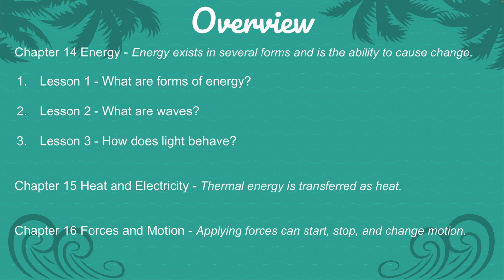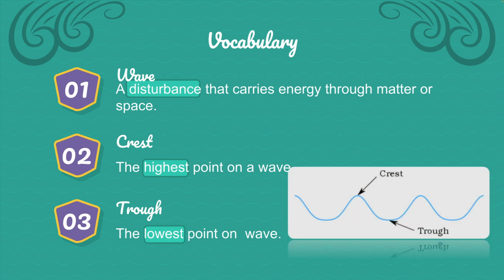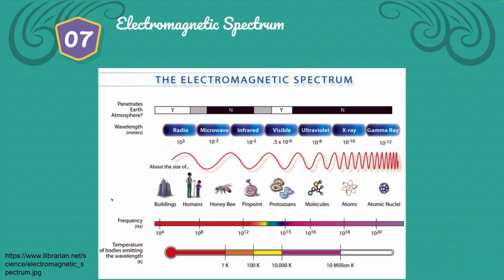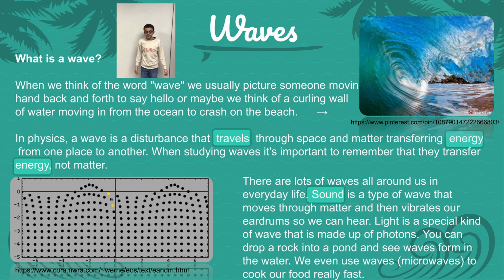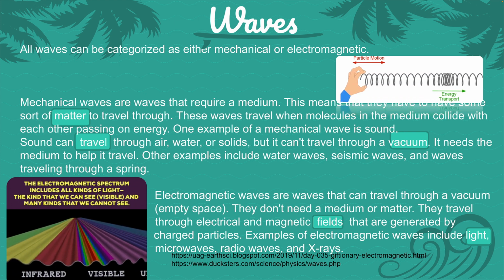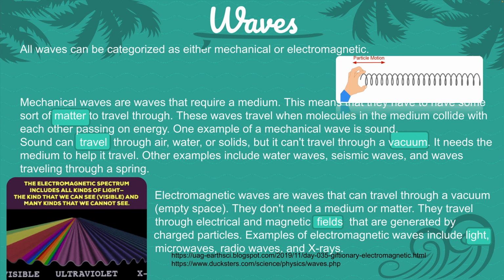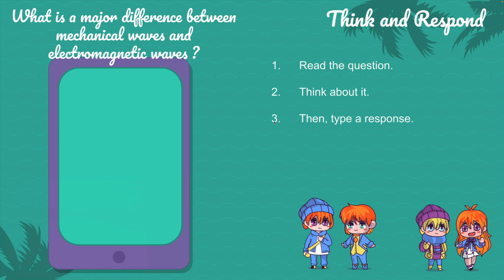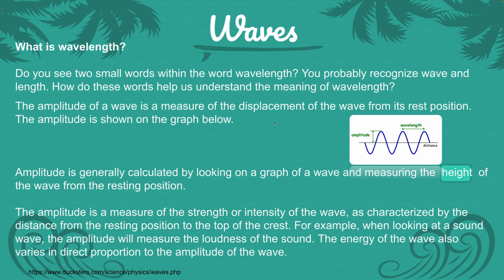Ch 14 L2 Part 1